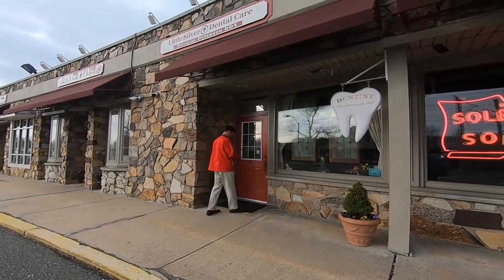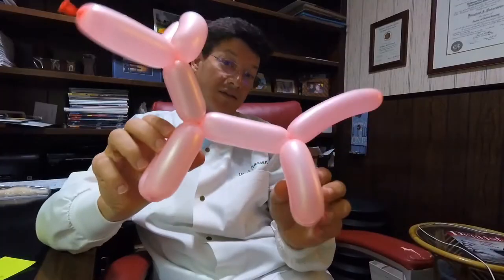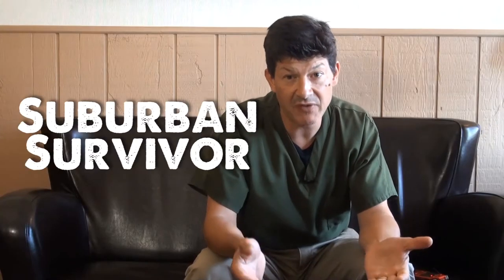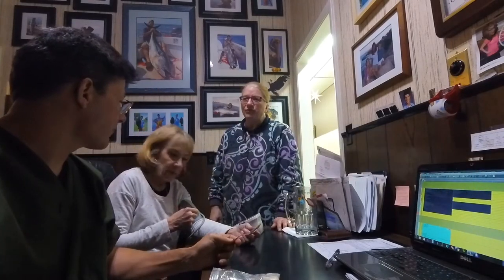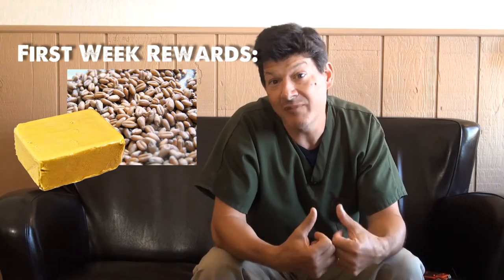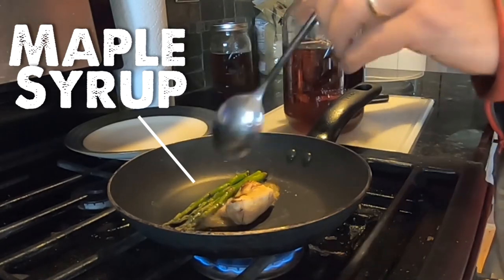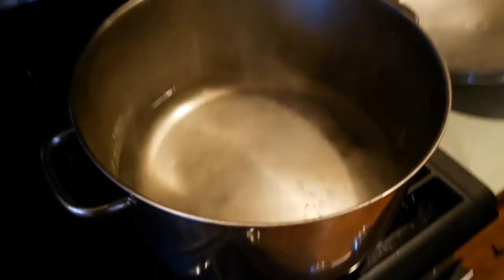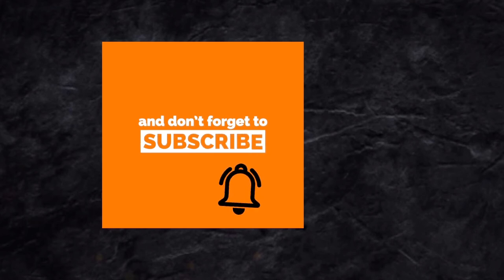Survivor Diet Day 2 | Will Work for Food - salt from seawater process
Survivor Diet Challenge - For 40 days I’m going to live off the land. I’m going to  find, forage, fish, hunt, gather, grow or scavenge all of my food.  Everything I eat - I’m going to get from the outdoors.  Follow me or join me on my quest - Do YOU have what it takes to Survive?

(Starting BP 145/91)

“Stay away from people who belittle your ambitions.  Small people always do that.  The really great people make you feel like you too can be great. ”
~Mark Twain

If you haven’t been a Survivor Diet follower in the past, you might not know that I work full-time and I am off on the weekends and most Wednesdays.  This means that I have to carefully plan my days off so that I have enough food to nourish me on the days that I can not fish, forage, find, hunt, grow or gather.  I was lucky enough to have great weather yesterday and I was able to obtain enough food for the next couple days while I’m at work.

Today’s plan is pretty simple:
Bring some food to work and survive the work day.
Come home for lunch and cook up some fish and asparagus.
Hopefully go to the gym after work.
Maybe make some salt from the seawater I collected yesterday.
Make a dinner with some of my recently acquired ingredients.

I started off the day bagging some rice and picking some asparagus. You’re probably going to hear this repeated over and over again but the asparagus garden is thriving and most of my green food nutrition is going to come from them for a while.  Asparagus with every meal!  It’s probably going to make my pee smell badly.  I wonder why this happens?  I’ll have to look that up some day.

Off to work.  I am a dentist and I own a small, family dental practice.  I have a great staff and over the years they’ve grown accustomed to the start of the SDC.  It gets mixed reviews but overall I think the general consensus is positive.  They just have to deal with a little moodiness at times.

I’ll try to remember to record regular blood pressure readings while at work.  Today was my first reading so I’ll use that as a baseline.  It was a bit high at 145 over 91.  Something to monitor for sure.  Ideal blood pressure should be in the area of 120/80.

I allow myself many “conveniences” in the rules because balancing the Survivor Diet with a full time job and business is actually the biggest challenge.  I am able to use my pots and pans and refrigerator and stove and other cooking appliances and paraphernalia.  I know that this is far from a true “survivor” experience but it’s a balance for someone like myself who has to live a normal life at the same time.  In some ways being a suburban survivor is less of a challenge.  In other ways - which you will see in the coming weeks - it can be much more difficult.

After work today I boiled down a pot full of sea water in order to get about a cup full of salt.  You really don’t know how much you take salt for granted until you go without it.  It doesn’t take much to flavor your food but without it, most food just tastes bland.

Since making this video I have discovered a better way to make salt once the initial pot of water is boiled down to a supersaturated solution.  By simply pouring the solution onto a cookie sheet pan and leaving it on the counter or in the sun, the actual salt crystals will form and grow as the water slowly evaporates.  Then you just scoop out the salt and let it fully dry.  This method forms better salt crystals than the one I show in this video.

Steamed clams for dinner tonight.  I have been using the clam broth for added saltiness to my meals but that also adds a bit of clamminess.

That’s about it for Day 2.  Work days will be a little boring because of my time limitations.  All the more reason why I need to get outside and actively find food during my days off.

Long balloon animal making kit
Blood pressure monitor
Rubik's cube
Non stick pan set by T-fal
Stainless steel pot
NutriBullet Pro
Cuisinart Food Processor